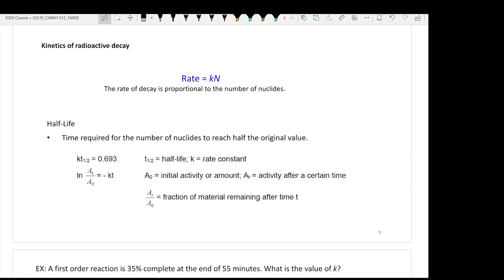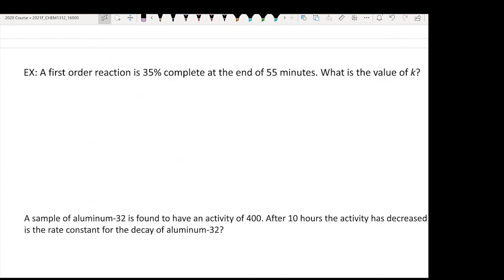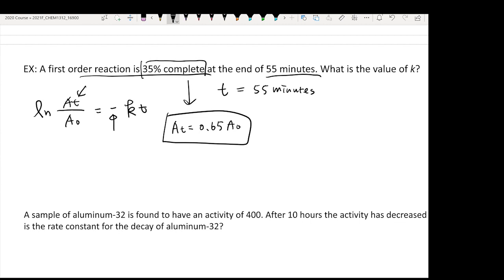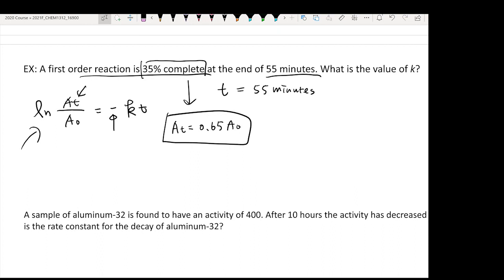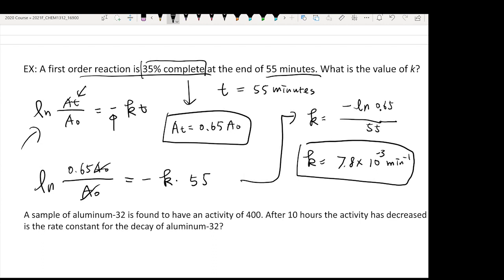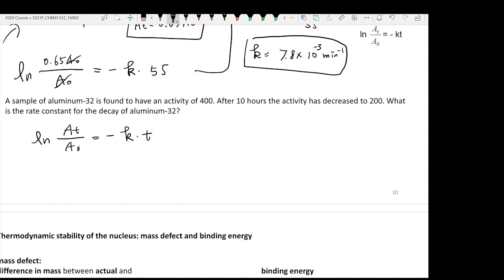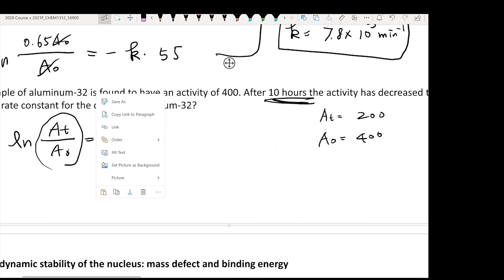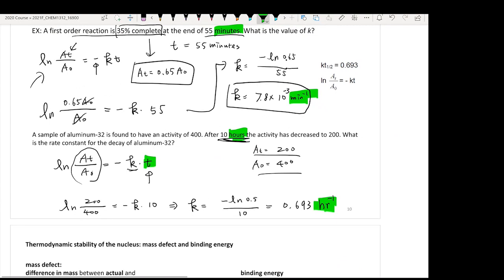CHEM1312_CH18.1-18.4 part 4. Nuclear Decay Kinetics